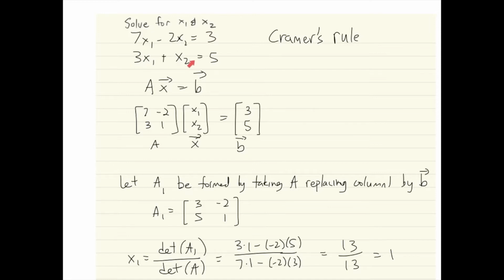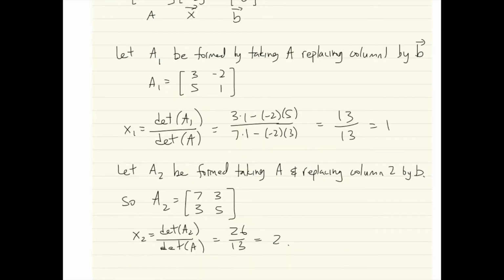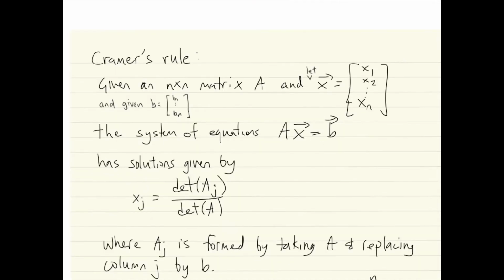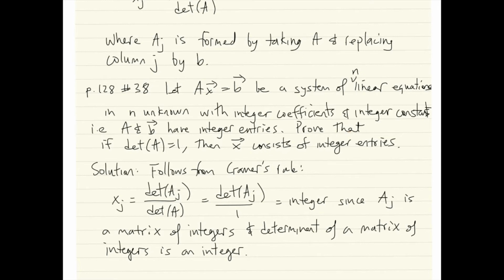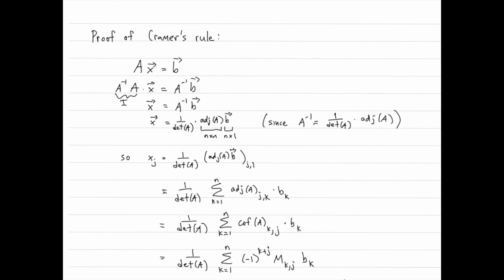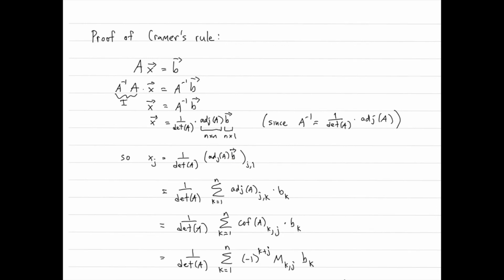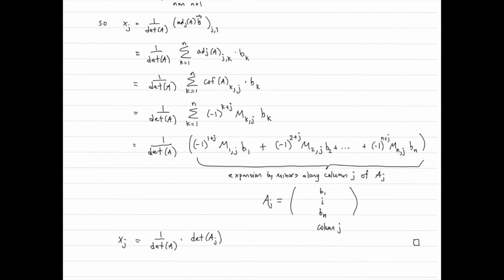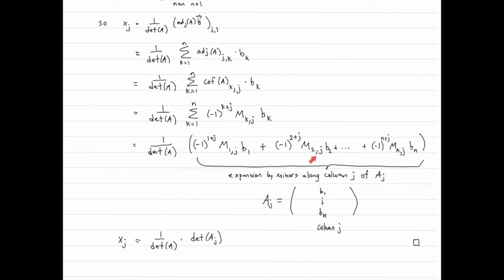2.3 3 cramers rule and proof